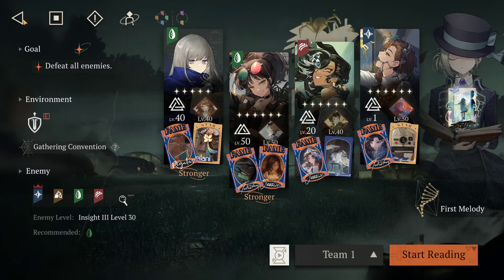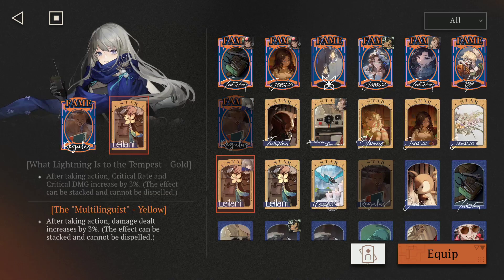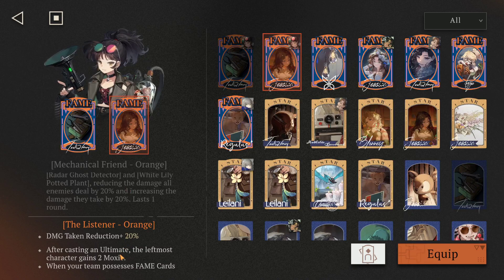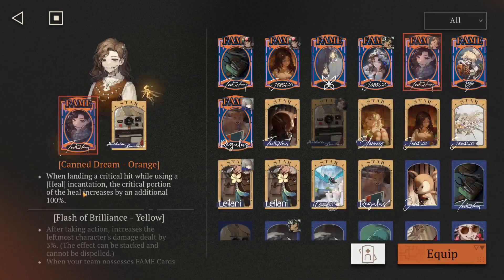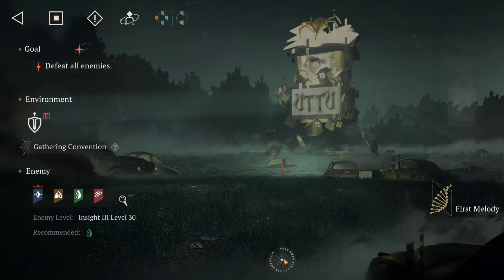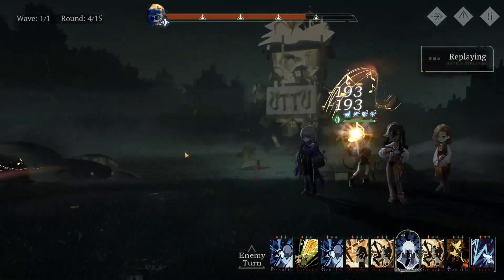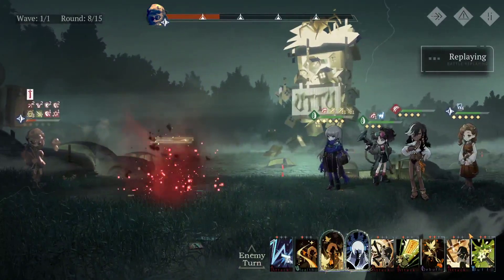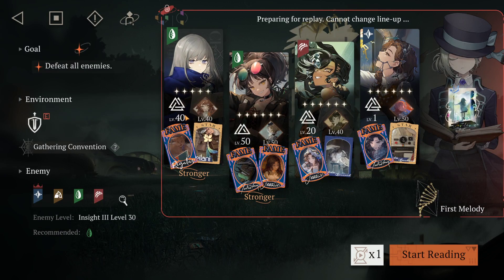[Reverse 1999] UTTU 30 EASY GUIDE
In this video, I'm sharing an easy guide to reverse 1999, UTUU Stage 30. This stage is a significant milestone as now u are a good player jk jk lmao

If you're new to reverse 1999 or UTUU, then this guide is for you. It will walk you through the steps necessary to reach Stage 30.